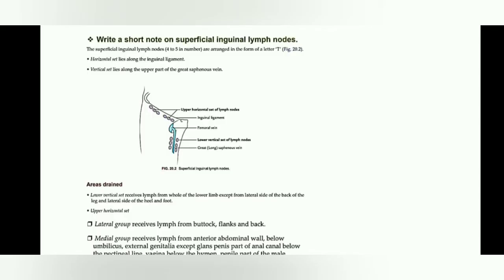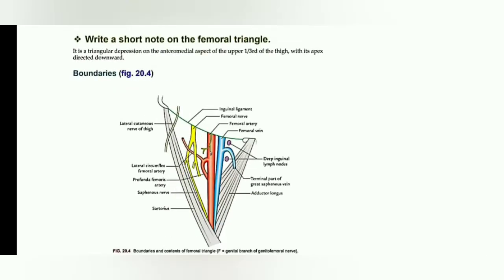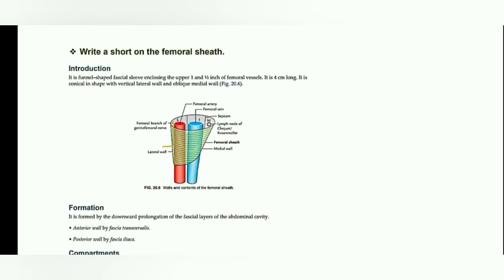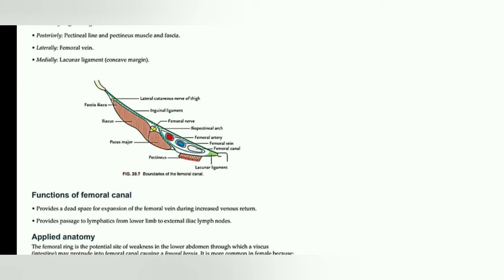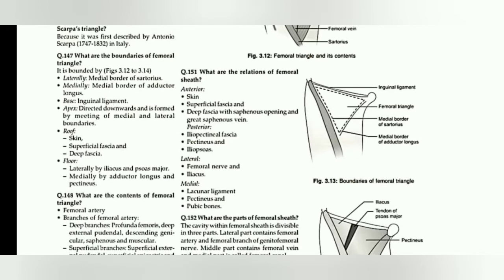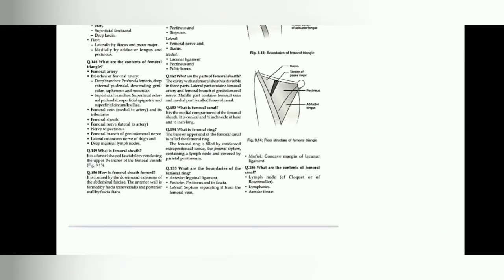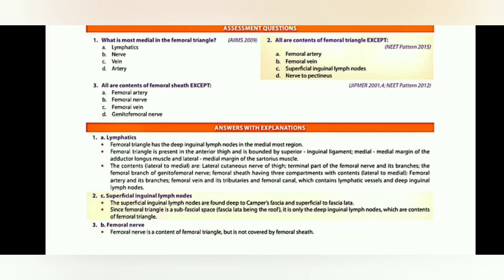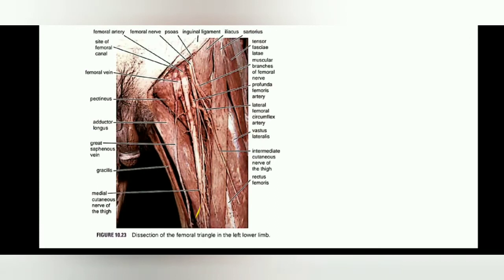LOWER LIMB (PART 1) fascia lata,intermuscular septum,iliotibial tract,femoral triangle/canal/sheath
My videos covers 🙈
√BDC
√Vishram
√Exam theory questions
√Viva questions
√USMLE style texts
√NEXT preparation
√HANDMADE notes
√Important topics
√Important diagrams
√Important clinicals

comment down your views below ⬇